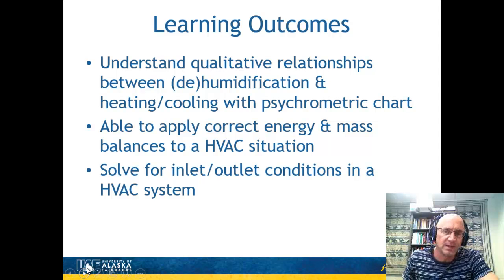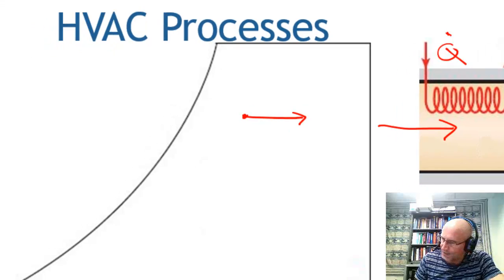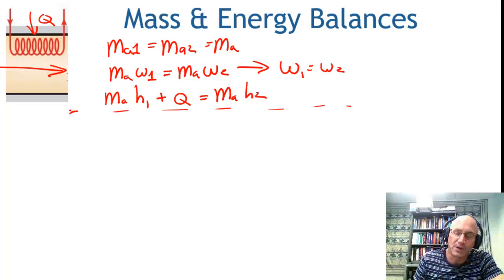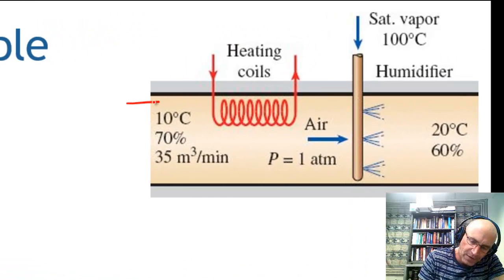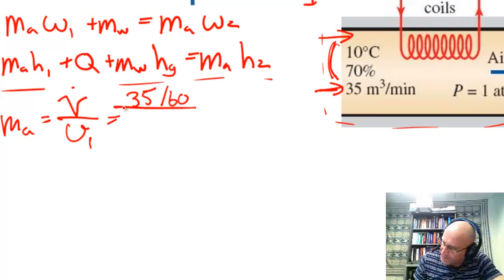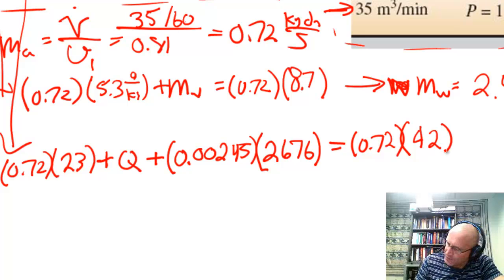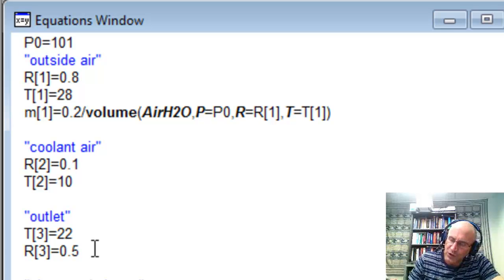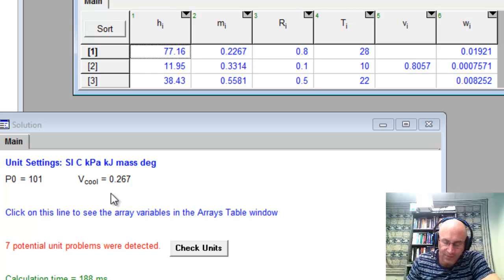me313 video 14 3